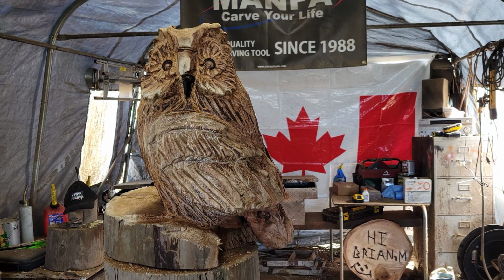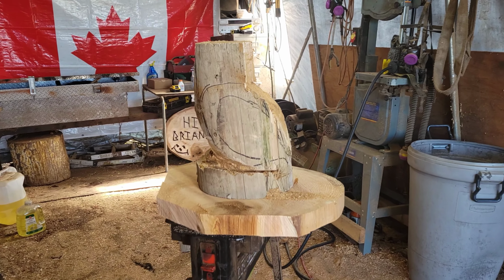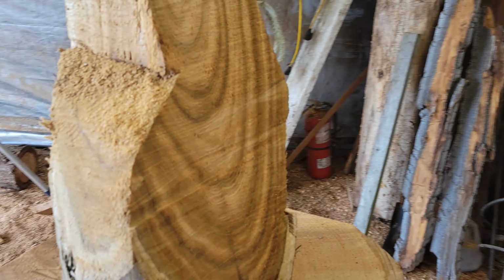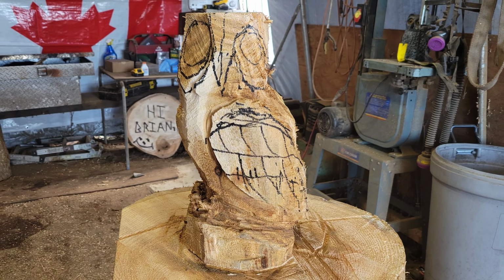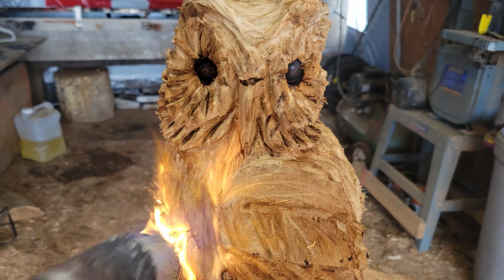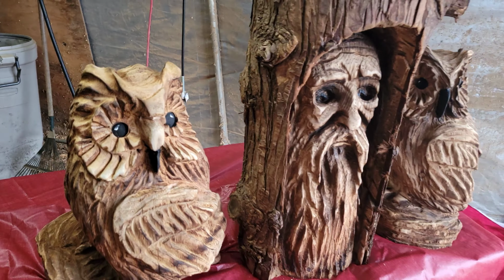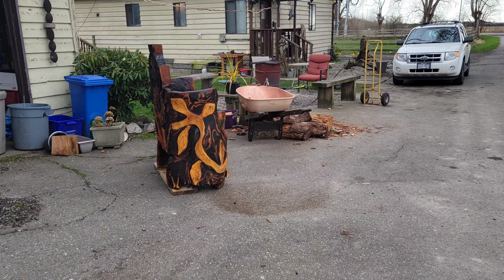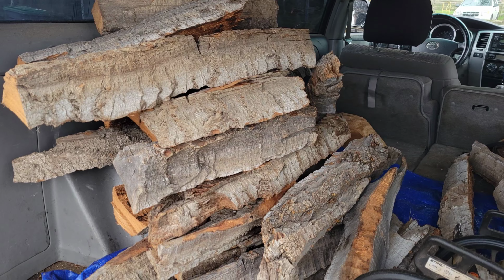Chainsaw Carving some type of owl and whatever.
This video is me showing as I chainsaw Carve A some kind of owl and other things.